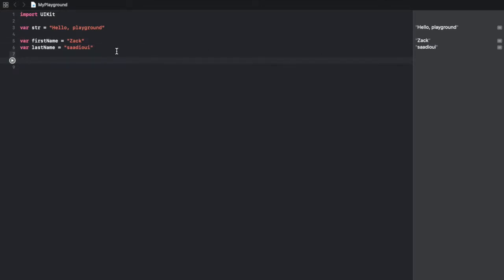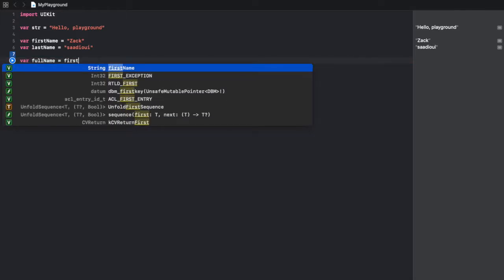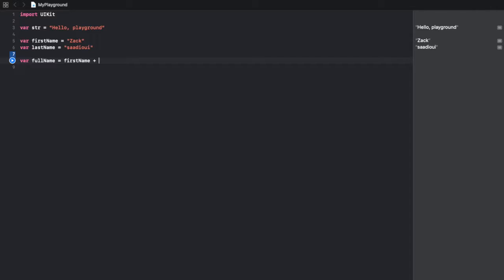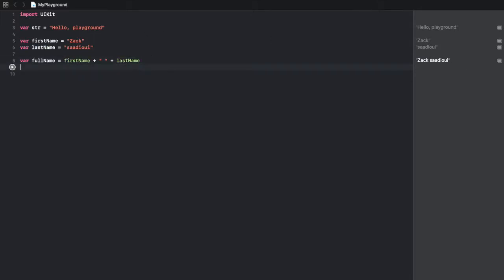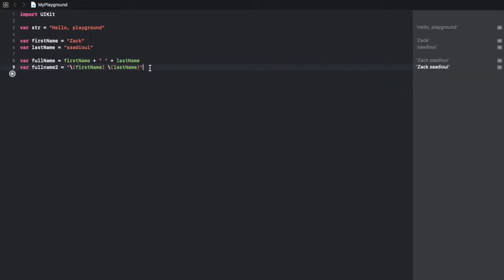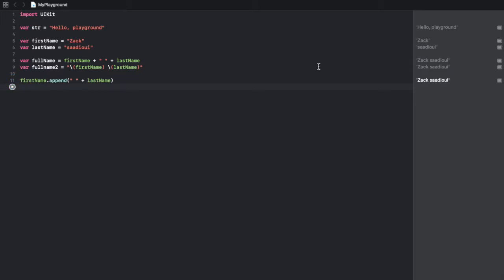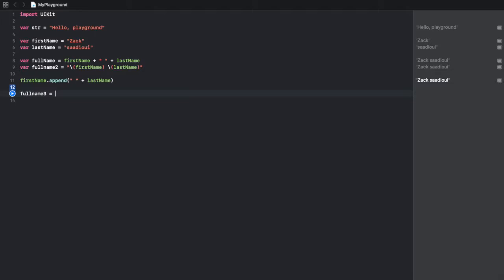Swift 4: Strings - How To Use Strings In Swift 4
In this video we will learn how to use strings in Swift 4